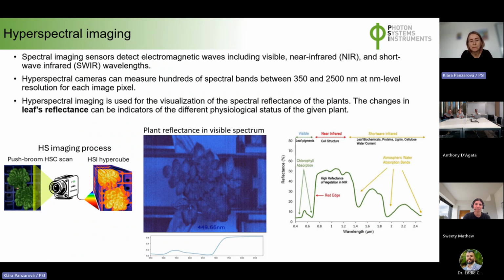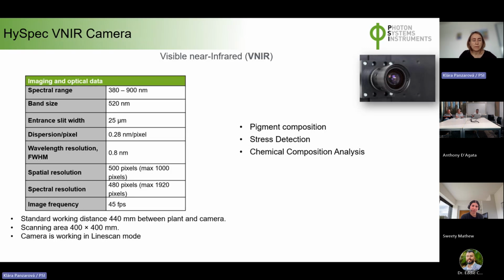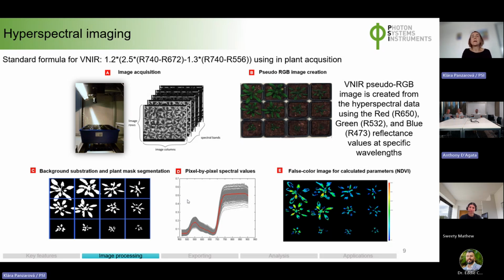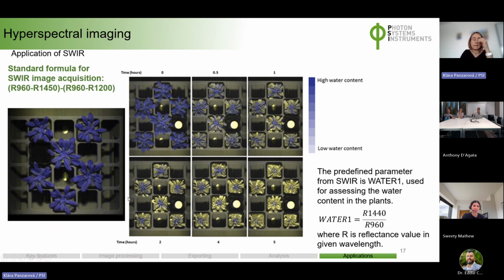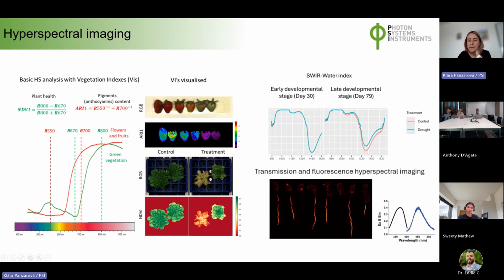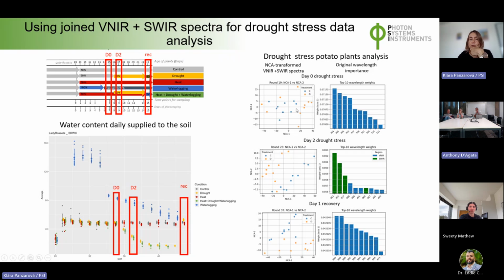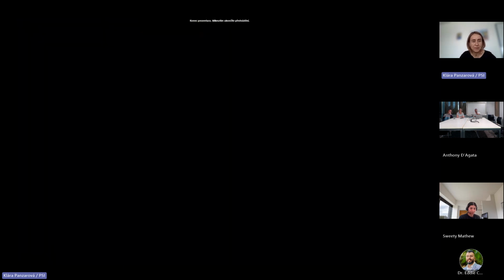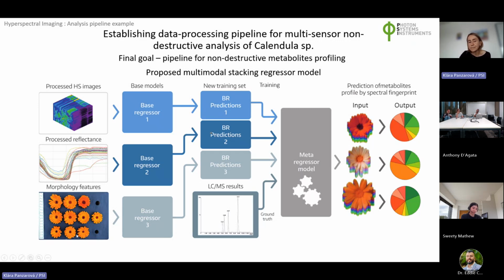SWIR Hyperspectral imaging PSI Webinar for La Trobe University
This is a short webinar on the SWIR hyperspectral imaging in phenotyping conducted by Dr. Klara Panzarova from Photon Systems Instruments (PSI) for La Trobe University staff who are part of the Australian Plant Phenomics Network (APPN).